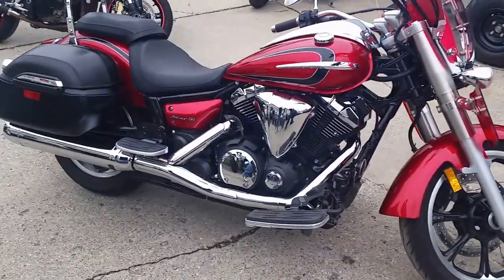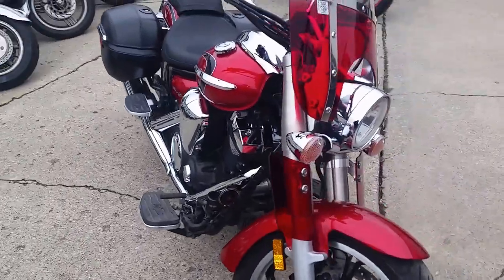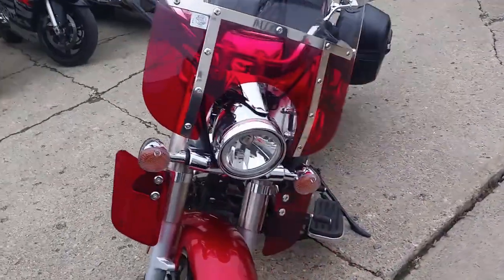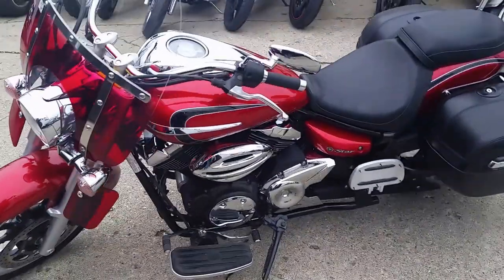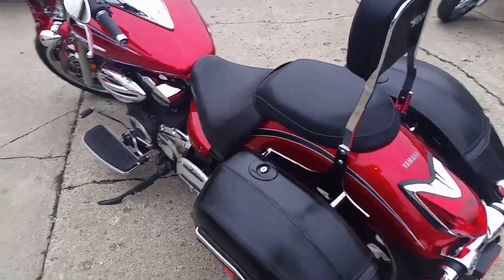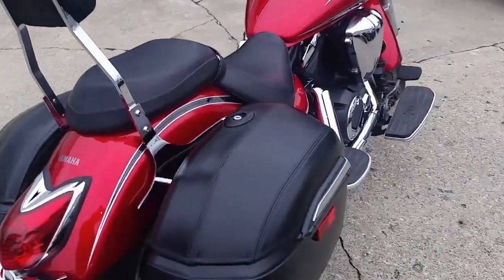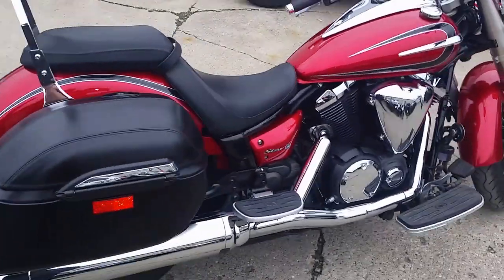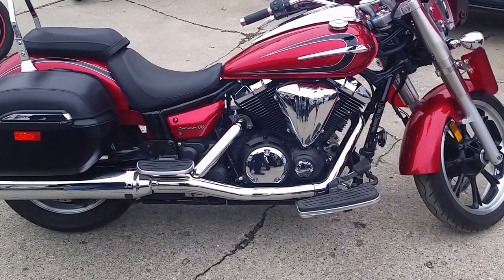2012 Yamaha Vstar950 U2718